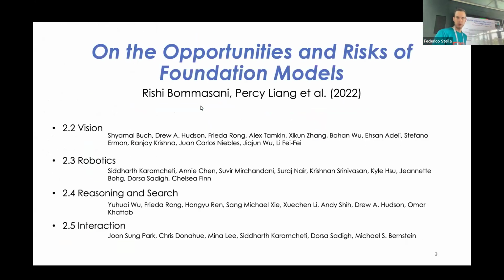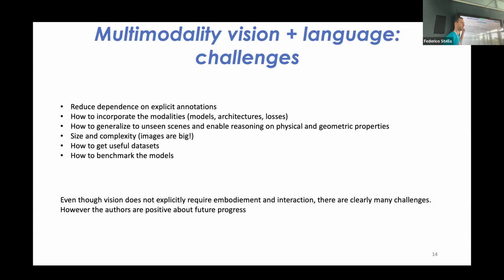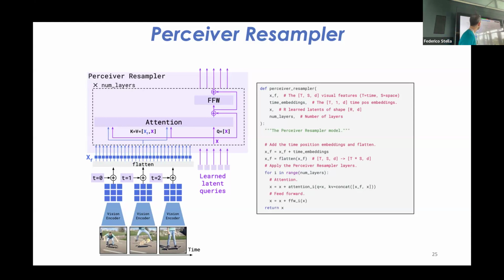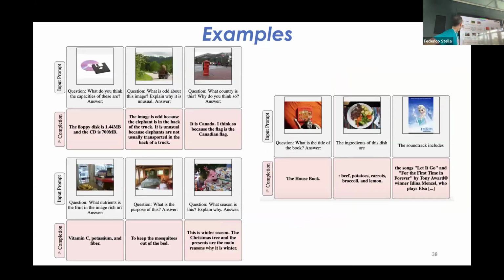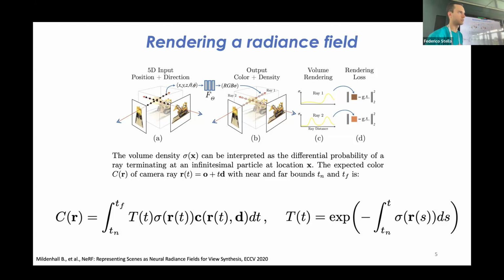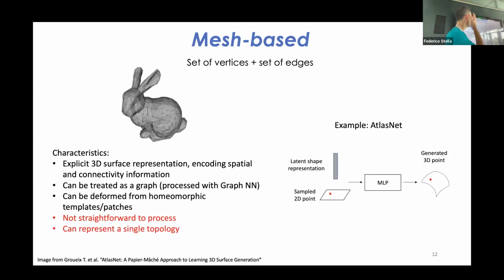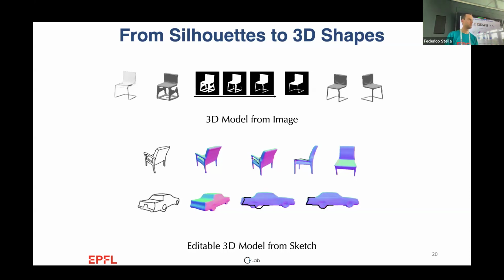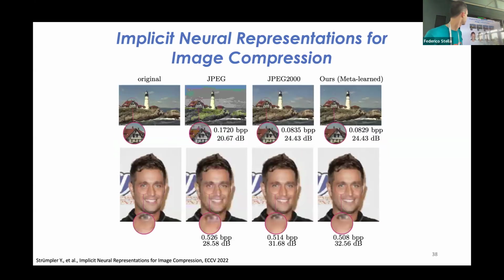Multi-Modal Networks, Flamingo, CLIP, 3D CV